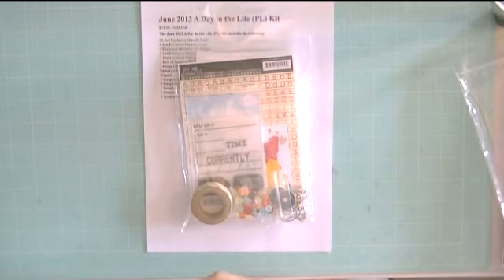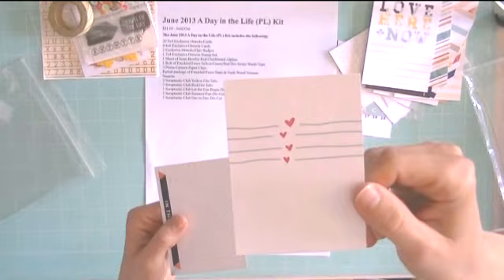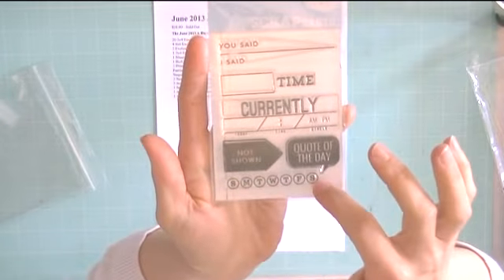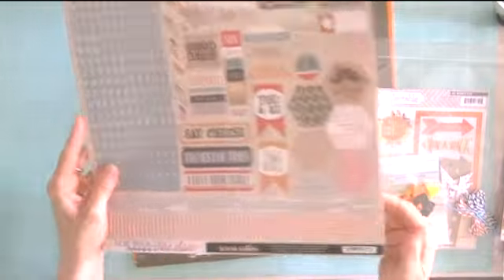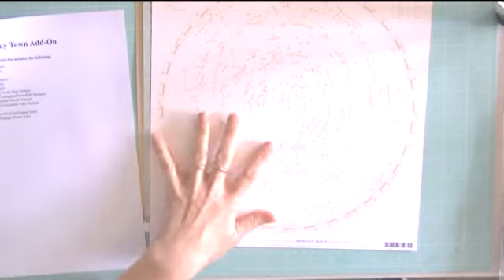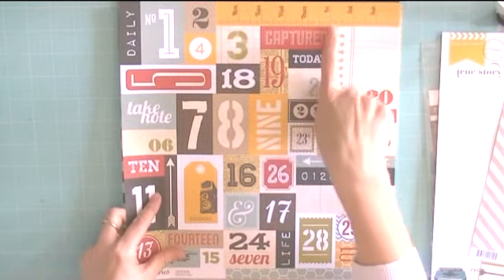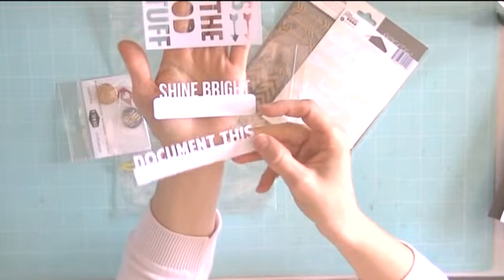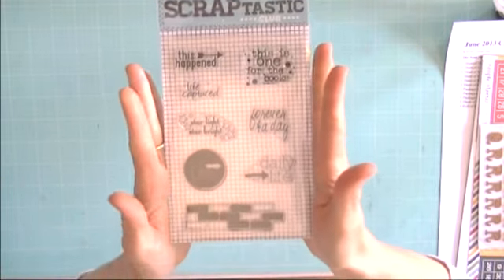June kits: Scraptastic Kit club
Video showing the kit contents of the Project Life kit as well as the two scrapbooking kits and their add ons.